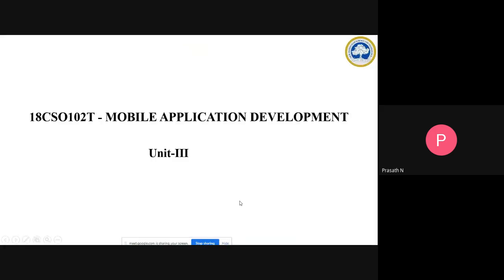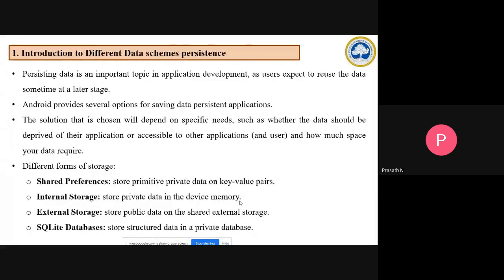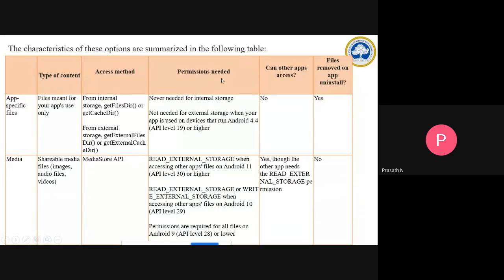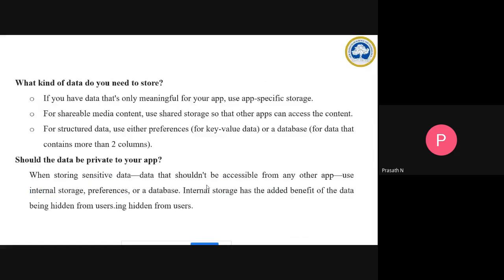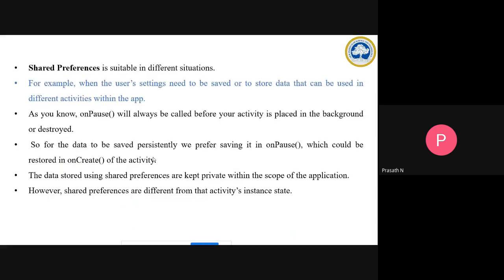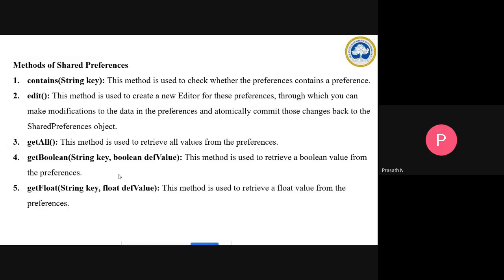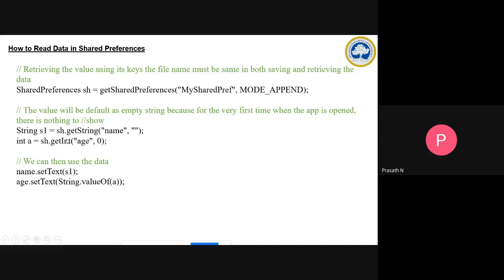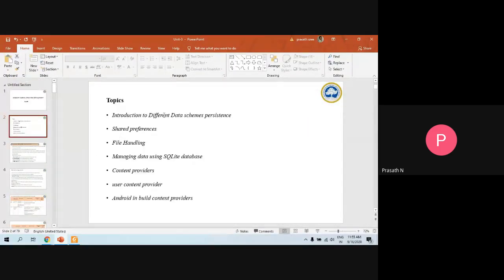Android: Different Data Schemes Persistence